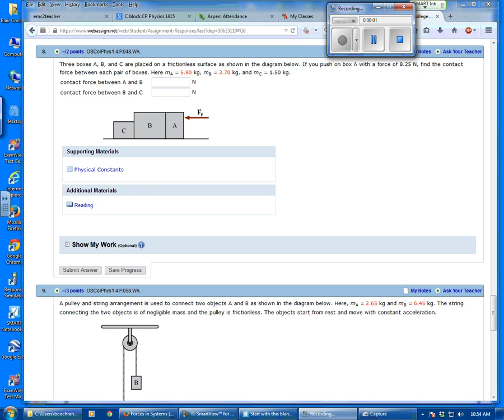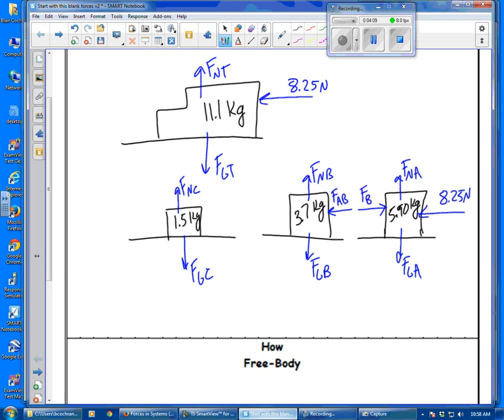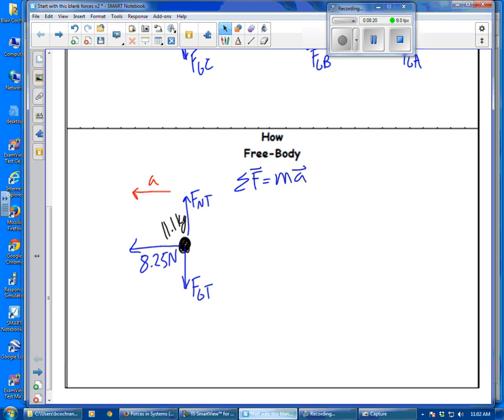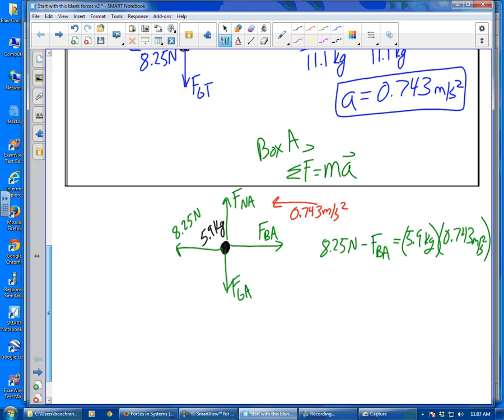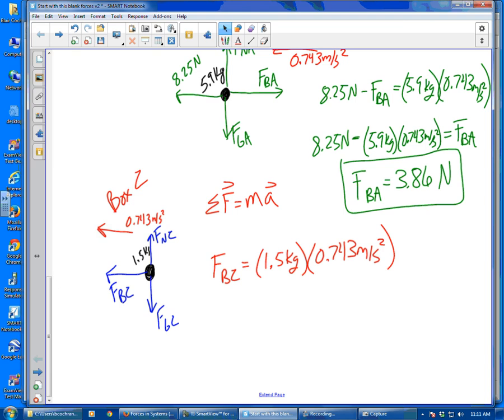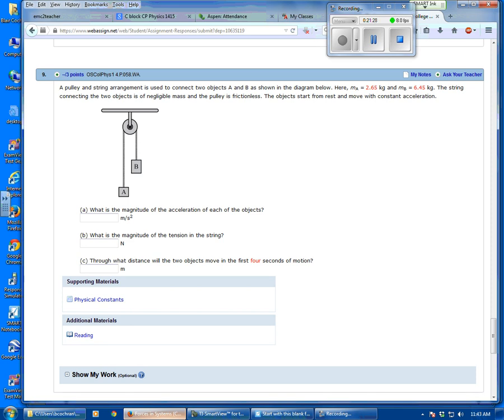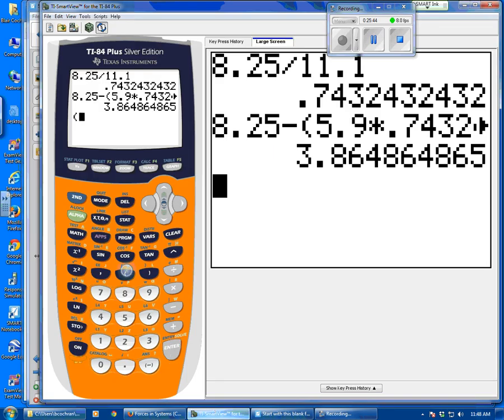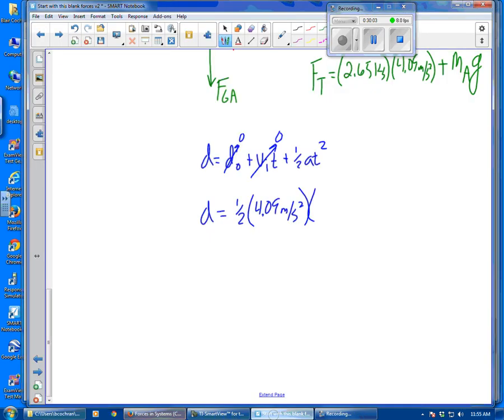C block Forces in Systems WebAssign Day 2